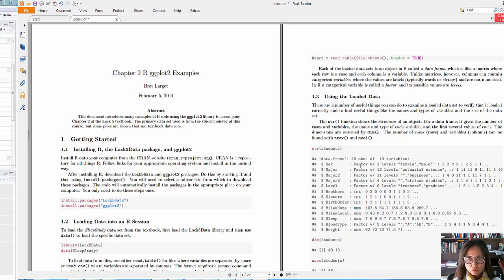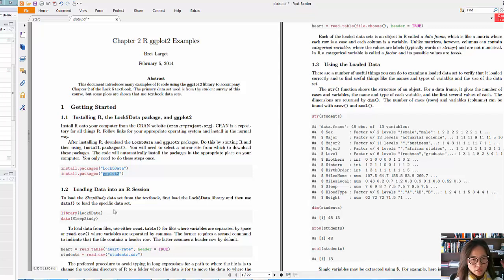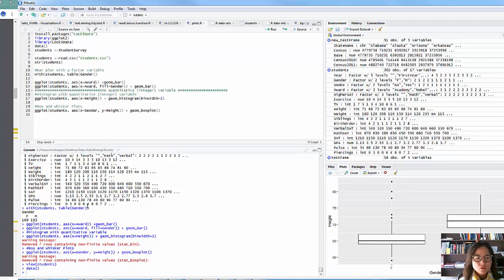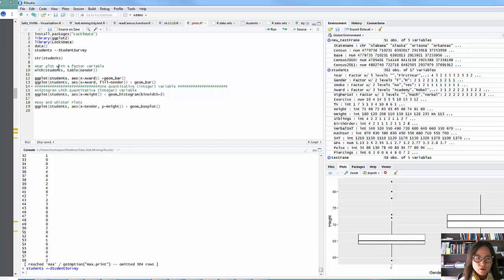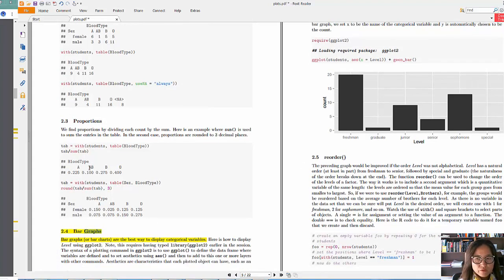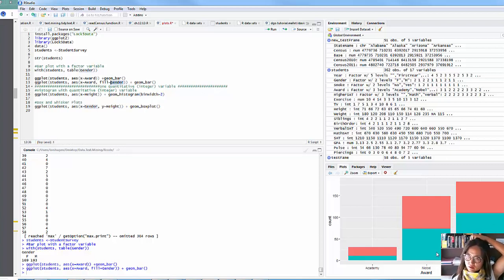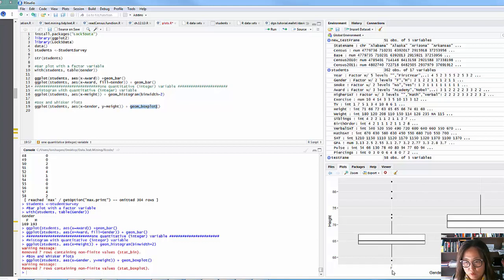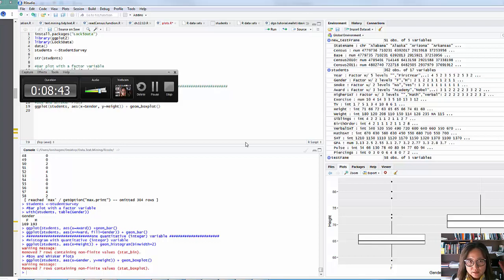Data & Text Mining: plot ch 12